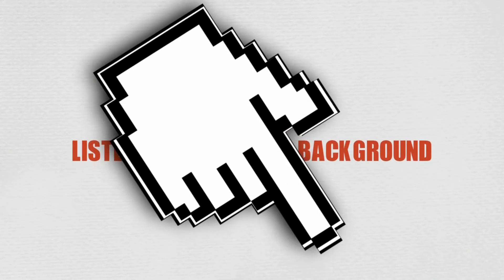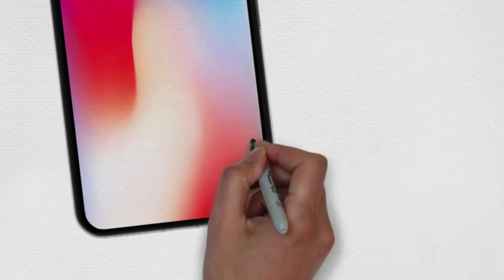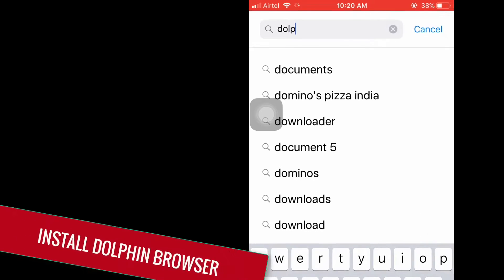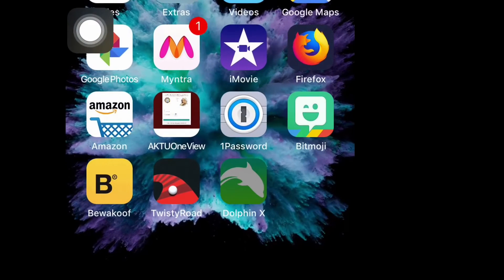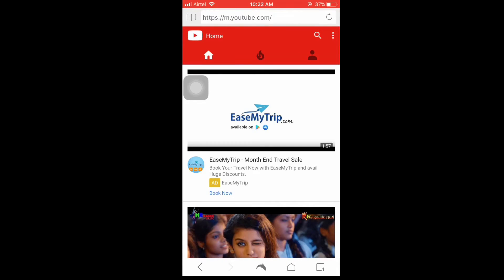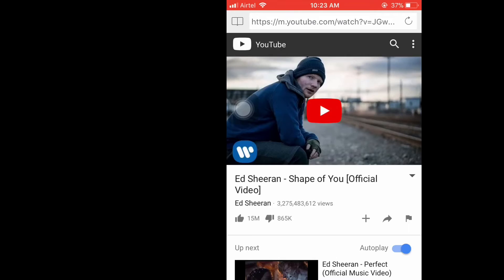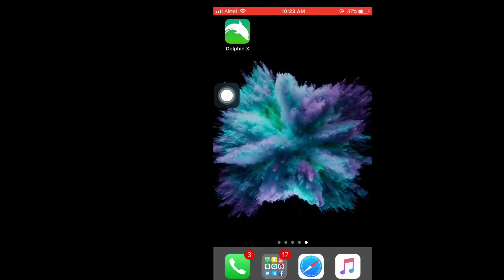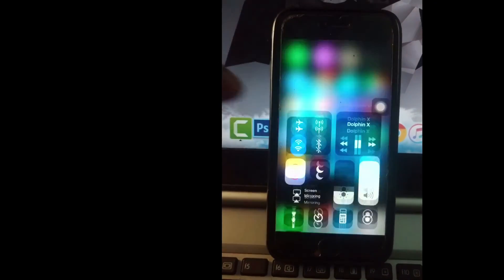how to listen to youtube in the background iphone ipad ipod (Still working- 2018) ✔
In this video , i am going to show you , how to listen to youtube in background on your iphone /ipad / ipod , without jailbreak , this works for all ios devices , on almost all ios versions ! ios 11 is also supported !